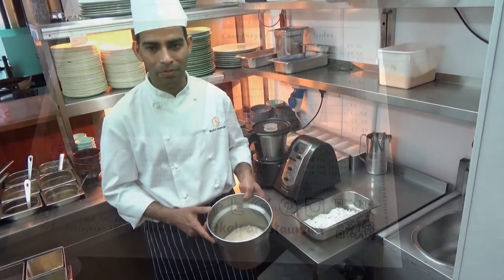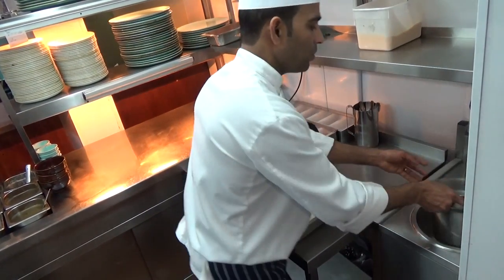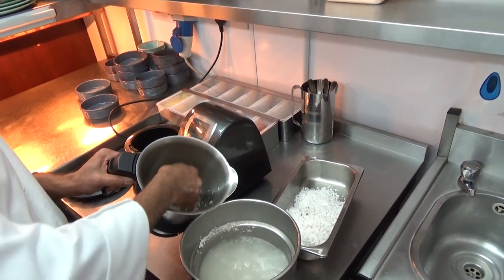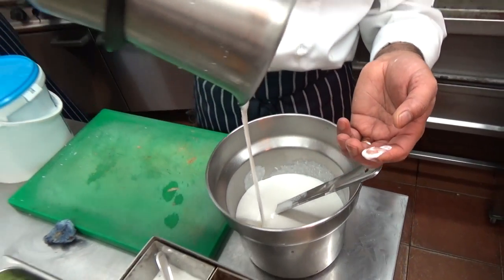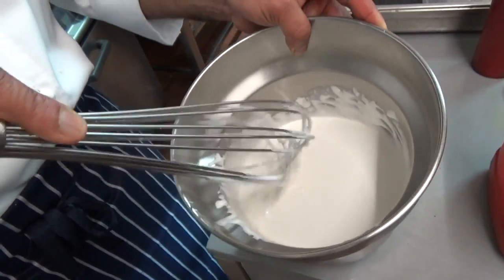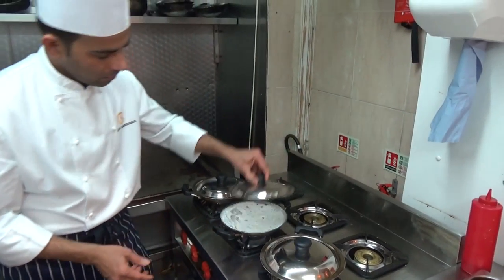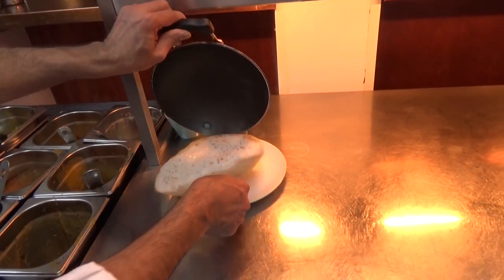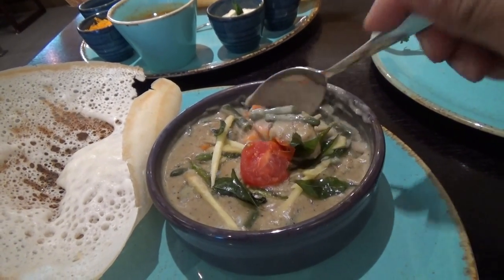Kerala Appam Restaurant Recipe: South Indian Street Food by Chef Manoj Karnavar at Kalpa, London.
✓ We're really are quite priviliged because in this video we're revisiting Kalpa restaurant, where the head chef Manoj Karnavar shows us his recipe and "secret" techniques for making Appam (aka Hoppers in Sri Lanka). Chef Manoj reveals methods and techniques which are hundreds of years old (which is Vegan, Vegetarian and gluten and dairy free.

This popular "treat" can be found in almost all parts of Sri Lanka and Kerala and can be eaten for breakfast, lunch or dinner. It should ideally be served with a Keralan Vegetable Stew.

INGREDIENTS REQUIRED (you can adjust the quantity according to taste & requirements) :
* 1 kg Broken White Rice (washed three times and then rehydrated by being soaked for at least 2 hours in warm water).
* 1 Freshly Grated Coconut (grind the rice and grated coconut together until a smooth batter).
* Hot Water.
* Yeast.

Kalpa restaurant opened relatively recently last year and has had a lot of great reviews; the restaurant is run by Head Chef and Patron Manoj Karnavar who has worked in world class, leading high end five star hotels in India, Dubai and the UK, hotel restaurants such as Marriot, Fairmont, Savoy, Claridges, Mandarin Oriental in Hyde Park and has been fortunate enough to have worked alongside top Michelin starred chefs.

Appam should ideally be served with a vegetable Stew.

Chef Manoj was born into a farming family, (they didn't have a fridge or freezer) so the family were always used to using fresh ingredients in their kitchen. He first learnt cooking from his mother and grandmother at home.

Asking himself and thinking what is the best food in the world? and what makes certain people live to 80 or 100 years old? all the clues were pointing to having a correct diet; he used the knowledge from his learning experience and incorporated that into his style of cooking i.e. creating good indian food with real honest passion, and good quality ingredients, no artificial colours or preservatives, and using healthy oils

A special thank you to Chef Manoj Karnavar, Anju, Renju and all of the restaurant team who welcomed us and graciously allowed us a privileged glimpse into their kitchen to do the videoing.

Kalpa restaurant is located at 5 to 7 St James's Road, Croydon, London, CR0 2SB and is open daily from 11:00 AM to 11:00 PM.

If you have any questions you can phone them on: 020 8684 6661

(Sri Lanka is an island country in the northern Indian Ocean).

(Video recorded on Monday 6th March 2017).